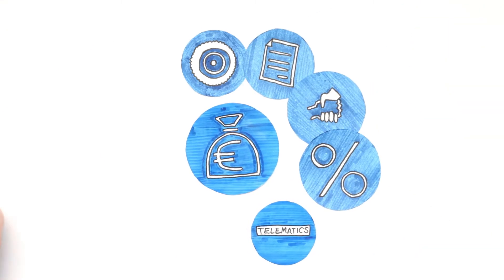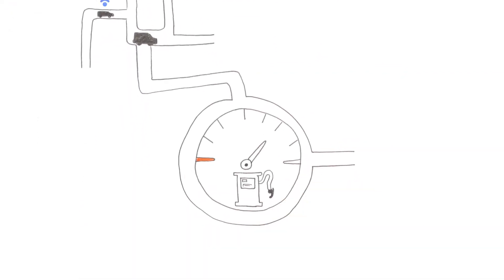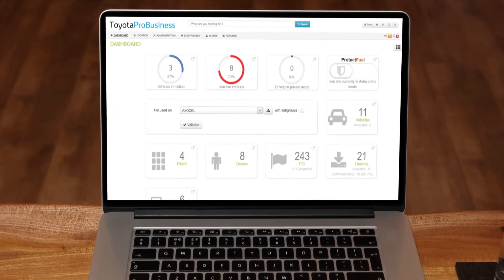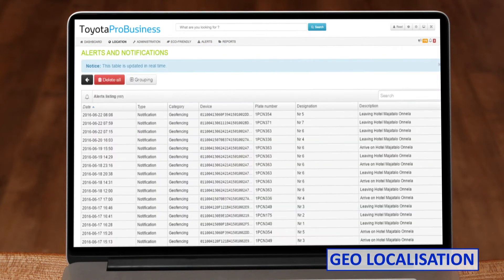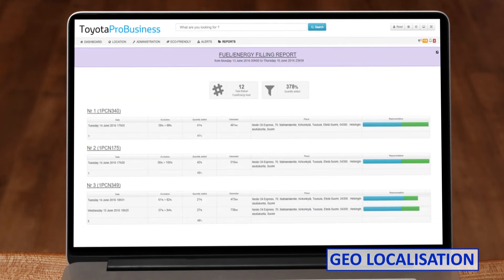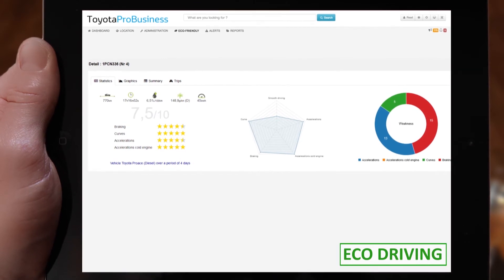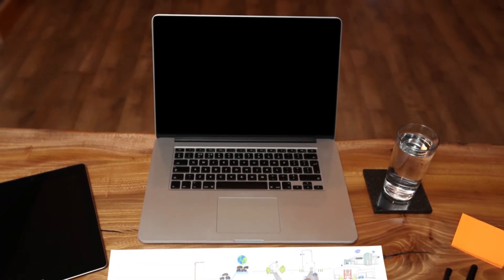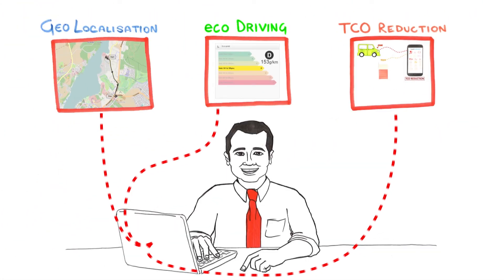Toyota Pro Business Product Video